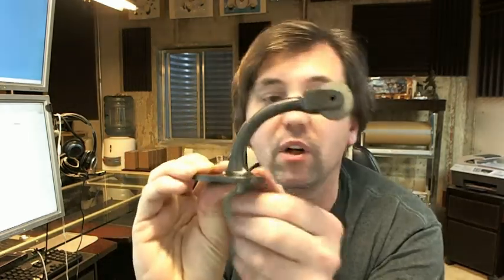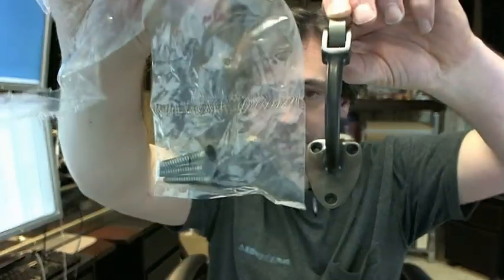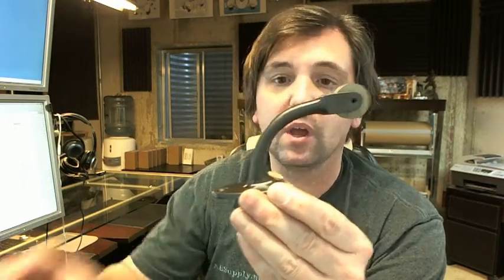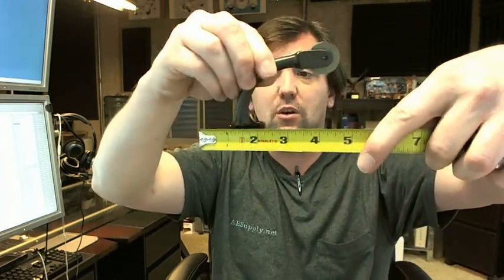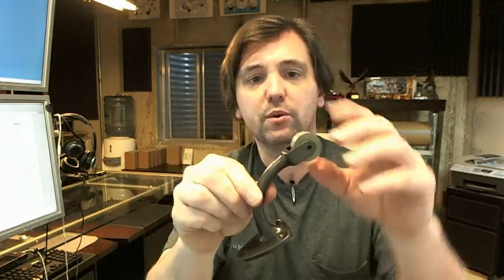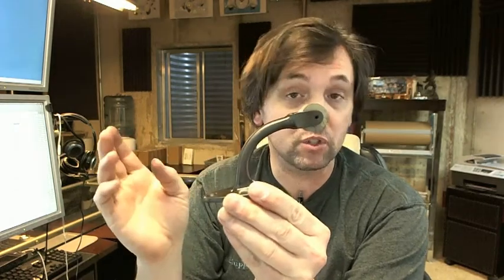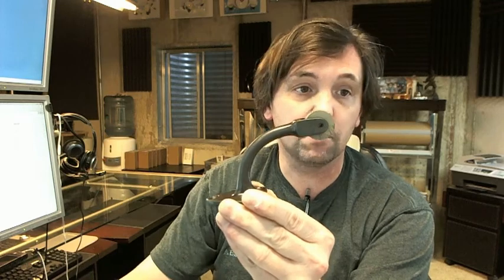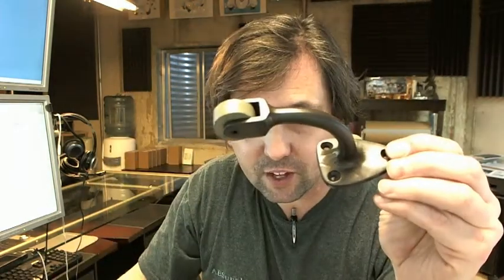Trimco 1245 - 613 Oil Rubbed Bronze Curved Roller Stop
This video is to bring you a closer look at the Trimco 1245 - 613 Oil Rubbed Bronze Curved Roller Stop.
This is shown in a US10B oil bronze finish.
Screws with complimentary color included.
There is a link below this video to the Cut Sheet with all the dimensions.
-projection from the face of the door 2 14/16"
Where you gonna use a curved stop. You have a blind corner situation where you have a door, think of a hotel bathroom that opens up and behind that door a little linen closet, bathroom door opens up to a wall that's got the bath but here is the linen closet with a little tiny door; if that linen closet was access to another room or if you went to open the bathroom and that closet door had been opened the bathroom door would bash right in that linen closet door so curved roller stop can get attached to the face of the door such that when it opens roller is gonna make contact with the face of that door first push it out of the way.
Trimco is synonymous with a real good quality manufacturer.
Very nice fit and finish, nice packaging, these people take pride of what they do so it's always a pleasure to review a Trimco item.
Available in several different finishes on the website.